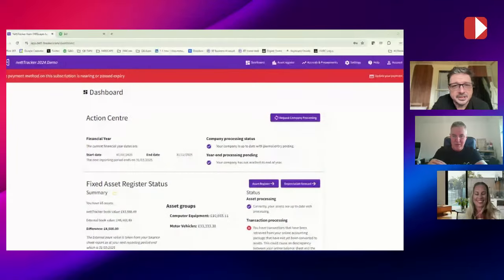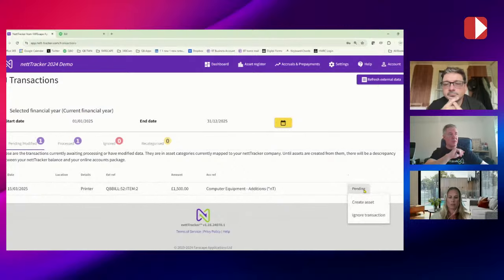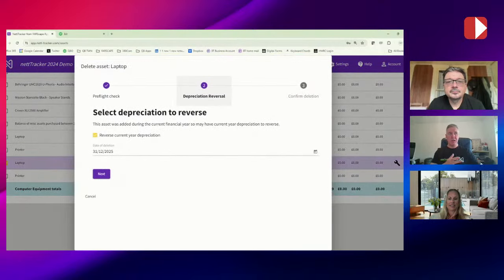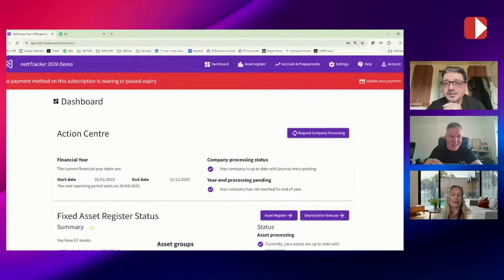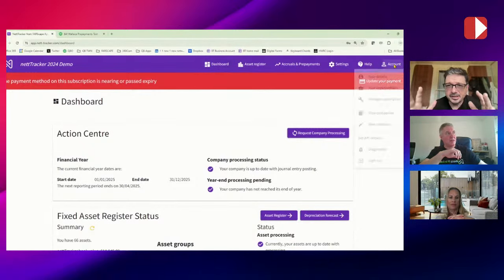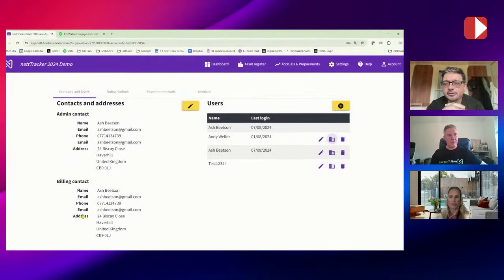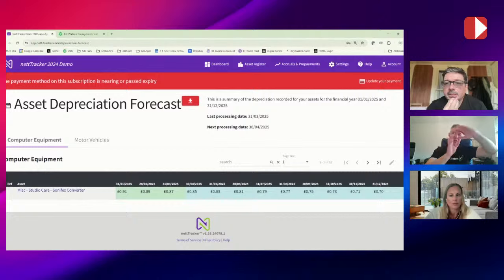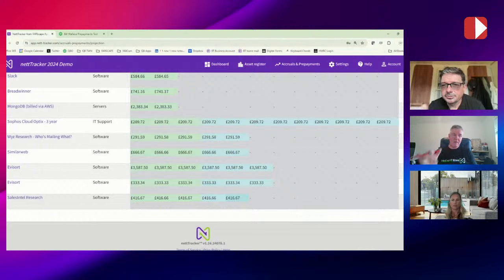Handling Fixed Assets in QuickBooks Online Plus and Lower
Rachel and Dan will be joined by Ash Beetson from nettTracker to demonstrate how to manage Fixed Assets and more with this powerful and robust Accounting tool!

BOGO - Buy QBO Advanced and get Schoolofbookkeeping included!!

00:00 Introduction
01:18 Meet the Hosts and Guest
01:43 Overview of Fixed Asset Depreciation in QuickBooks
02:47 Introduction to nettTracker
05:40 nettTracker Features and Benefits
08:45 High-Level Demo of nettTracker
18:56 Depreciation Methods and Customization
23:15 Disposal of Assets in nettTracker
28:28 Managing Multiple Clients and Currencies
32:37 Pricing and Subscription Details
34:05 Promo Code and Free Trial Offer
44:20 Final Thoughts and Closing Remarks